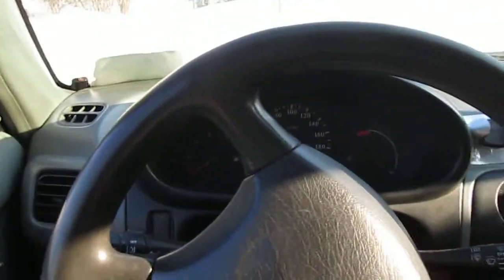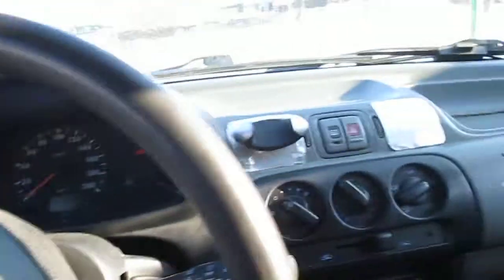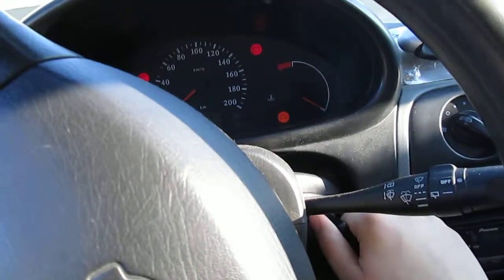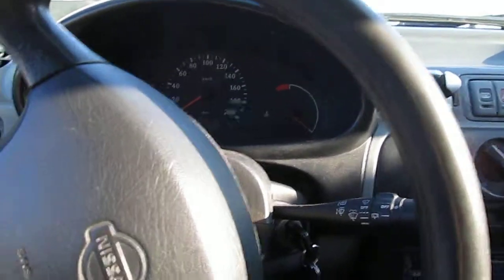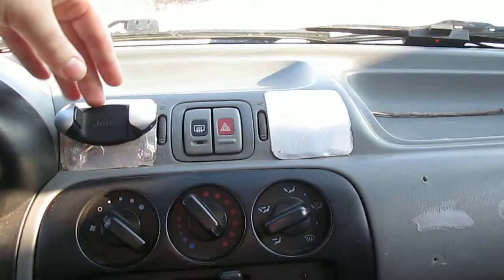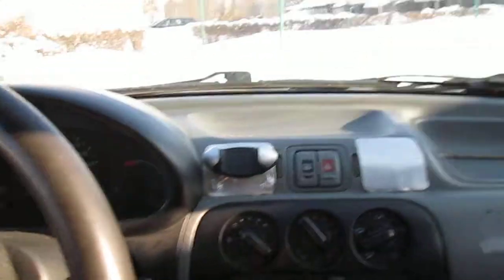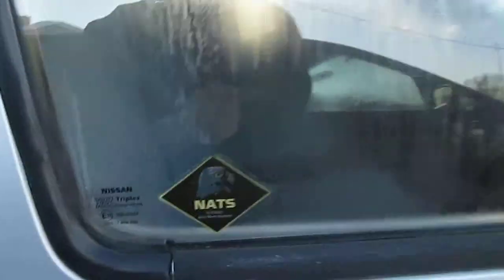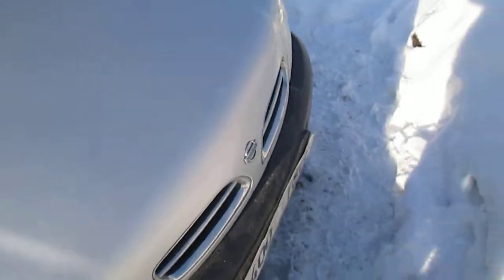My very own microcar.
finnaly my own car! it took me almost six months to collect and save the money to buy my very own car but i did it.its been with me for two weeks already but i have been busy with school and fixing up my kitchen.So today on the independence day of estonia i thought to make this video of my nissan micra K11.i know its short but i have to make the holiday dinner so enjoy